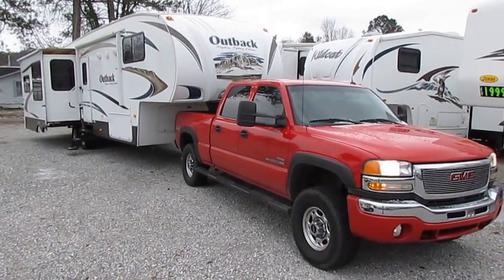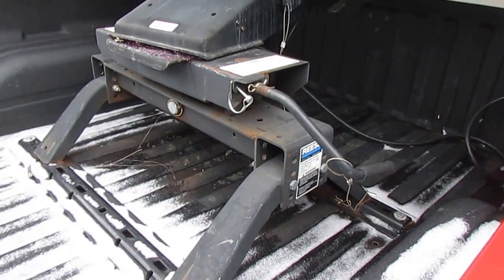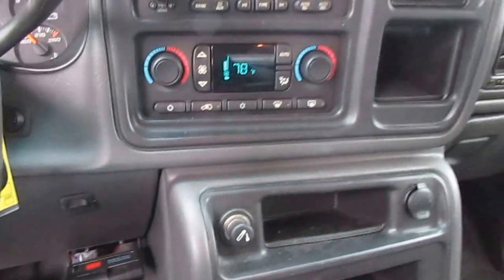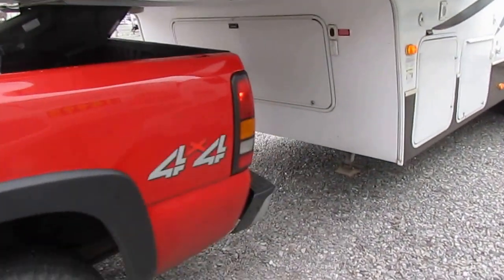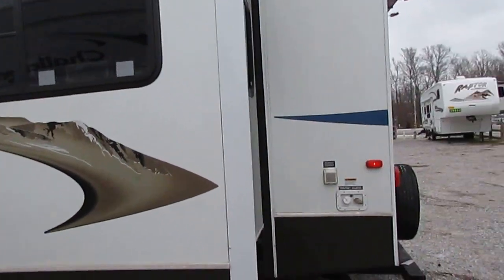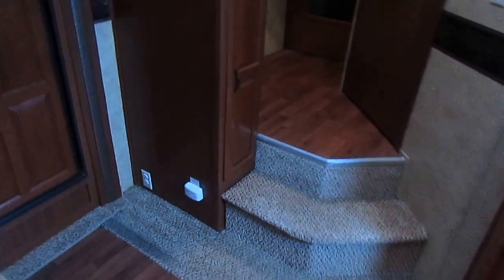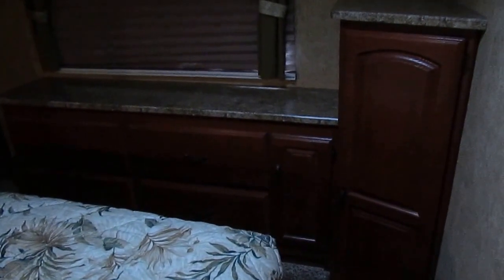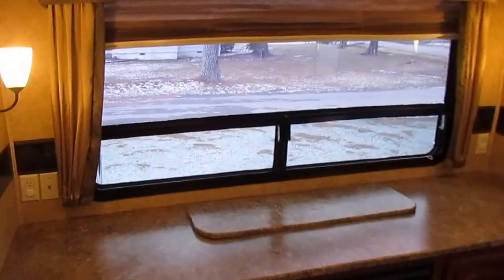SOLD! 2011 Outback Sydney 325 FRE 5th wheel and 2005 GMC 2500 HD Diesel 4x4 Truck $36,900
This is the deal of a lifetime for a lucky customer . You are getting a low mileage 2005 GMC 2500 HD Diesel Crew Cab 4x4 SLT truck with 122K  and a 2011 Outback Sydney 325 FRE both for less than book value of only the fifth wheel !!

   This is a deal only Parkway RV Center can bring you . Look at it like this :  pay under book value for the fifth wheel at $36,900 and get the truck for free !! Up too 180 month financing available on the fifth wheel with approved credit and you can borrow enough on the Outback to pay for the whole truck and camper rig !!   Compare this to paying $37, 000 for a 15-16 year old diesel motor home with no extra vehicle . Plus you get a 2005 model truck and a 2011 model fifth wheel both in excellent condition  !!

   The truck is a 2005 GMC SLT Crew Cab 4x4 Duramax Diesel  with only 122K Miles , Has the Allison transmission , Reece fifth wheel hitch, leather seats, factory Bose stereo , brake controller, Heated seats, bed liner, running boards, cold ac , extendable towing mirrors , alloy wheels, Alabama truck so no rust and much more !! Runs and drives perfectly !

  The fifth wheel is a 2011 Outback Sydney 325 FRE with 4 Slide Outs ,  Has the artic package for 4 season use,  power awning, slide toppers on all 4 slide outs, aluminum frame, weighs 10,145 pounds and is 36 ft long, The interior has no smoke or pet odors and we will show you everything works great .  Rear lounge with a HDTV that raises out of the rear counter, electric fireplace,  ceiling fan, table and chairs,  recliners, upgrade solid wood cabinets, island kitchen with lots of extra storage and counter space , all appliances , You step up into a side bathroom with a high rise china RV toilet, glassed in shower with skylight, and then you step thru a french door into the large front bedroom with a queen island bed, front closet with sliding mirror doors and a lot more .

Get the truck, hitch and the Outback for only $36,900 FIRM !! Will trade . No extra sales fee's (on two vehicles the no fee's alone saves you thousands ) .